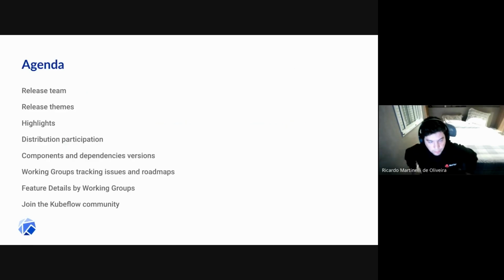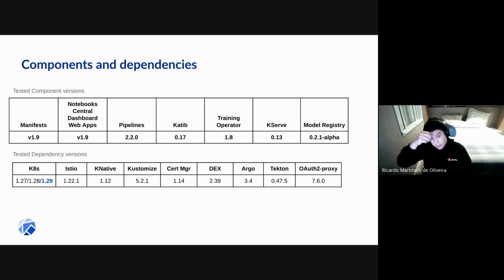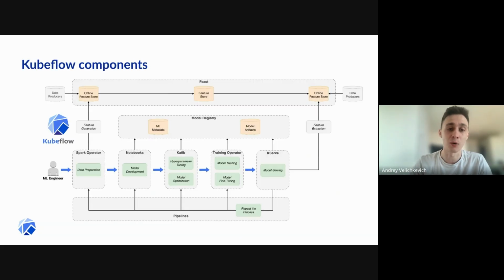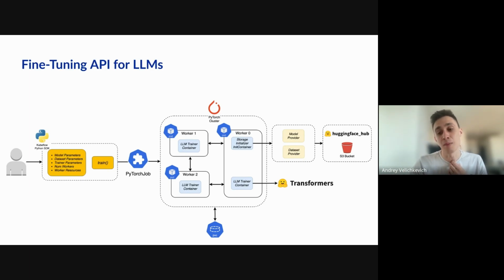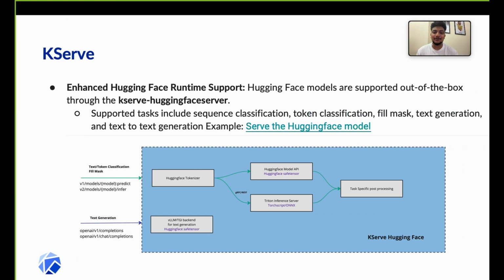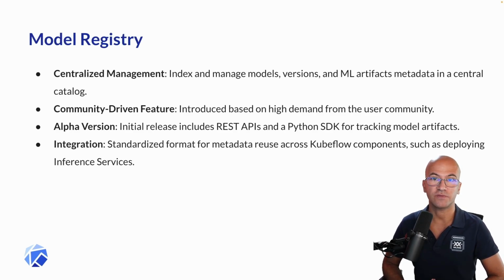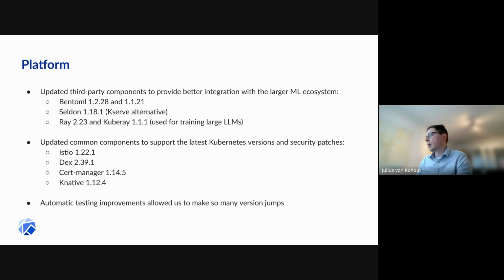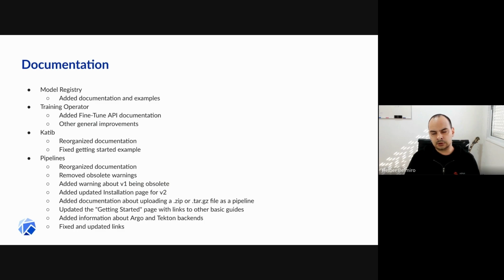Kubeflow 1.9 Release Overview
Chapters
0:00 Kubeflow 1.9
5:00 Kubeflow Ecosystem
8:55 Training operator
12:33 Katib
13:23 Kubeflow Pipelines
14:55 Kubeflow Notebooks
15:45 KServe
19:25 Model Registry
21:32 Manifests
23:00 Platform
24:04 Security
25:44 Documentation
28:13 Join Kubeflow community!